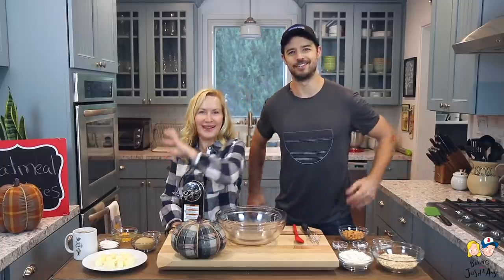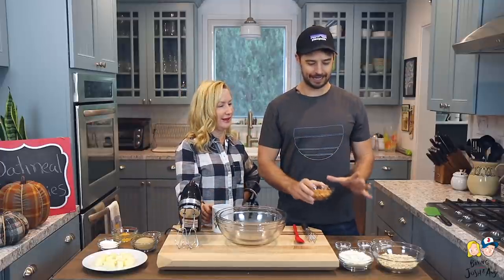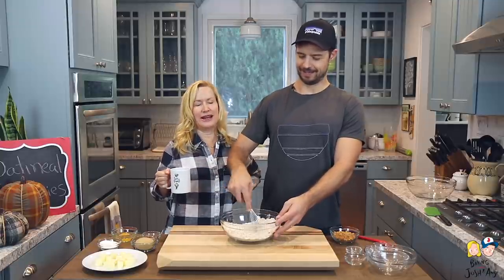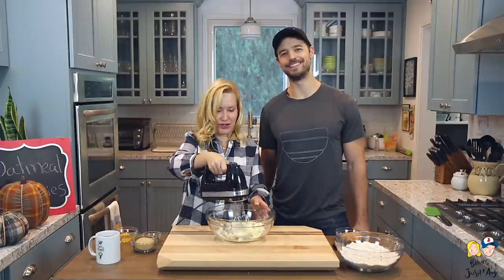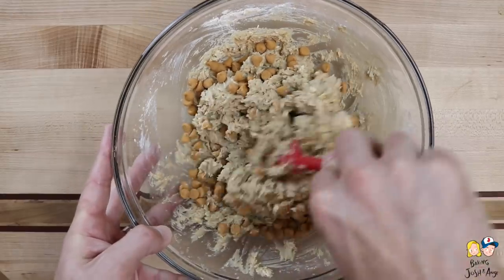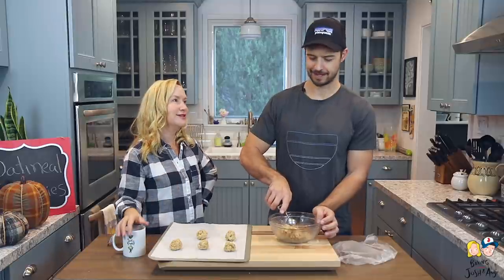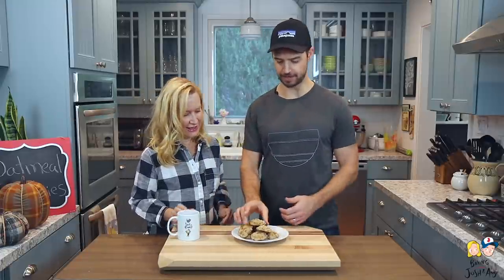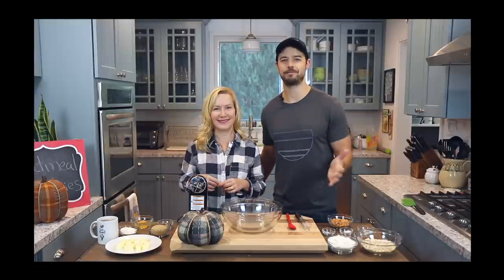Oatmeal Scotchies | Baking With Josh and Ange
One of our family's favorite cookies! These butterscotch oatmeal cookies, or "Scotchies", are soft, sweet and perfect for fall!

As always, a big thank you to Brad Low for the amazing graphics!